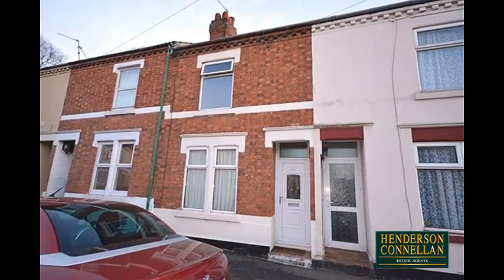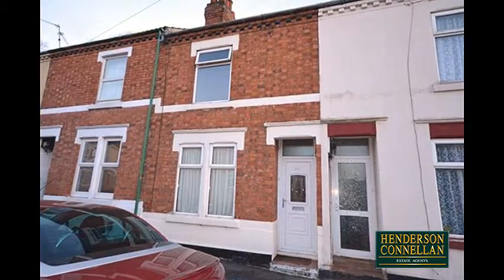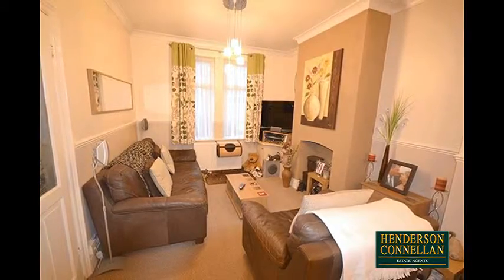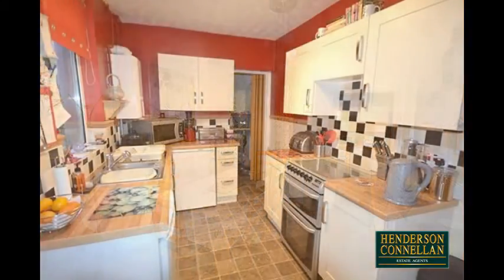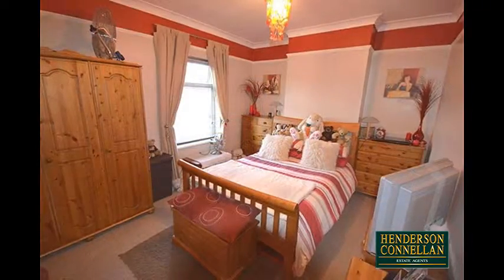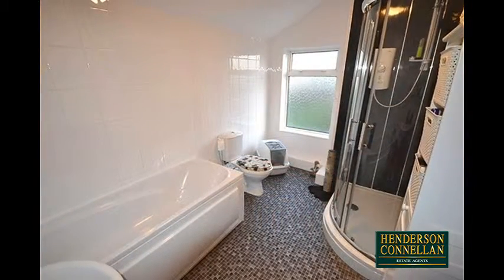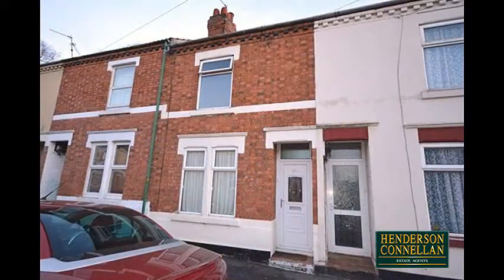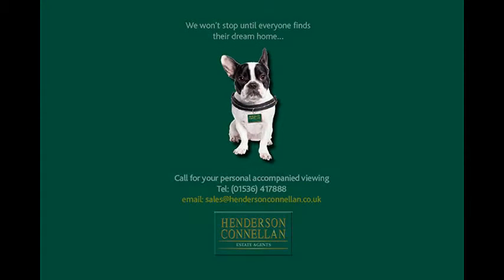Henderson Connellan - Durban Road, Kettering